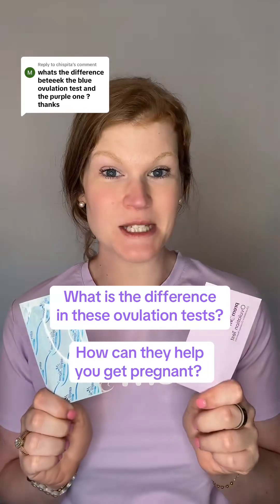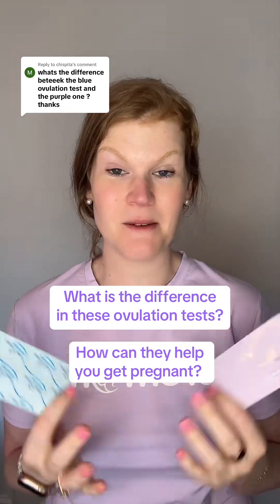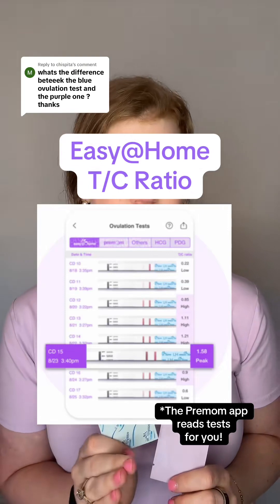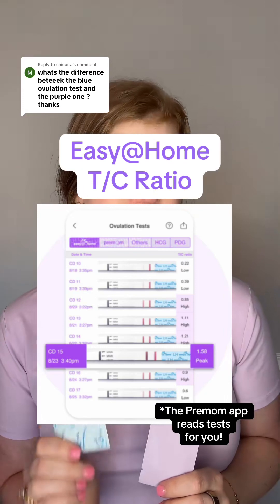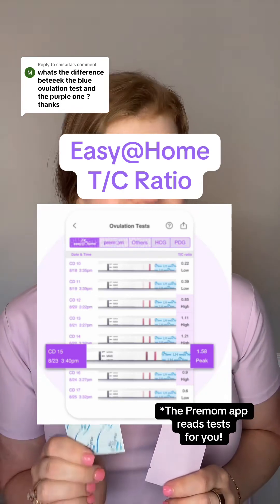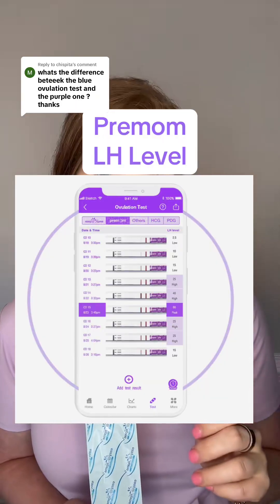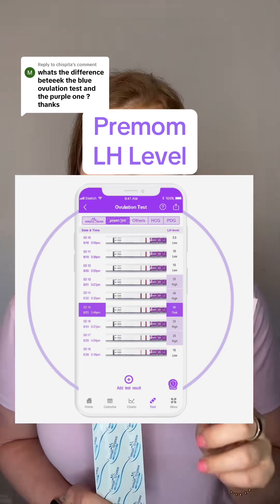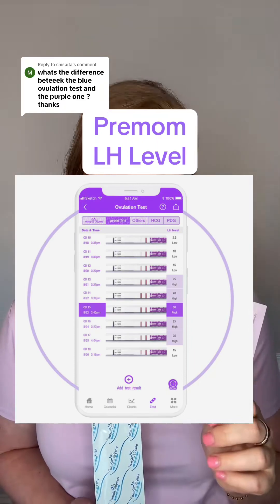Comparing Two Ovulation Tests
What is the difference in these two ovulation tests? How can you get pregnant with them?